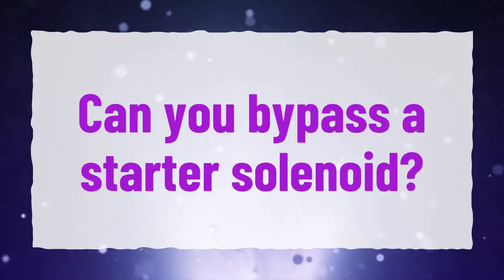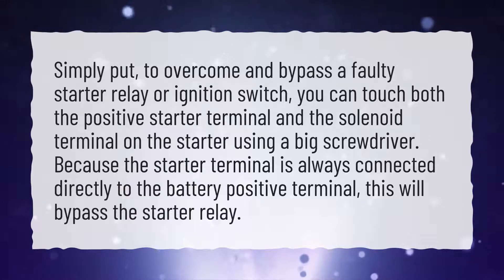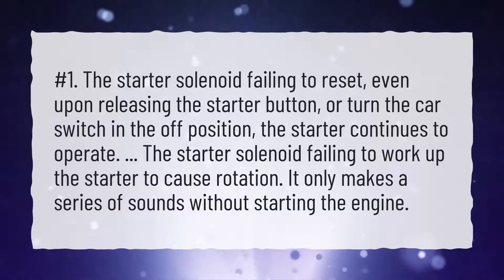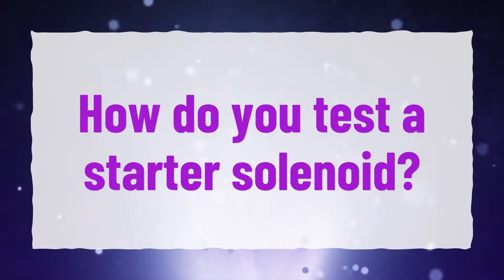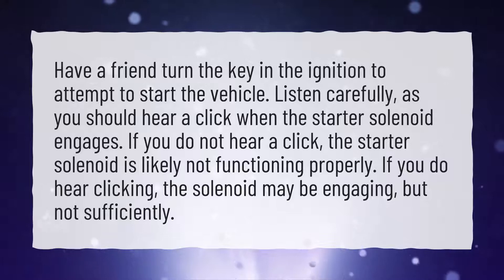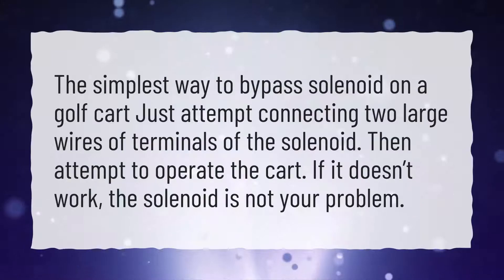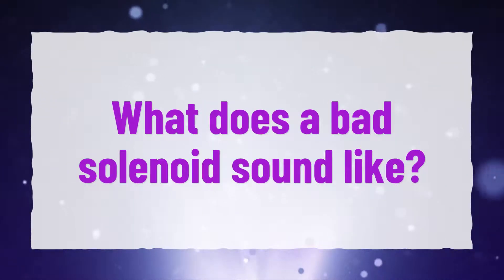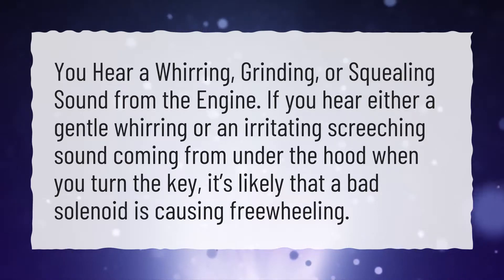Can you bypass a starter solenoid?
More About Bad Solenoid Sound • Can you bypass a starter solenoid?